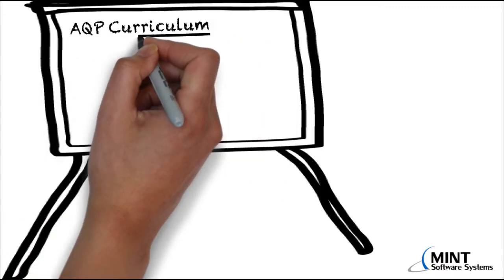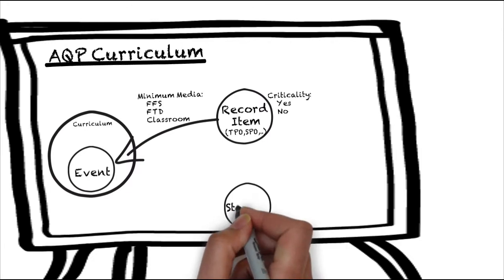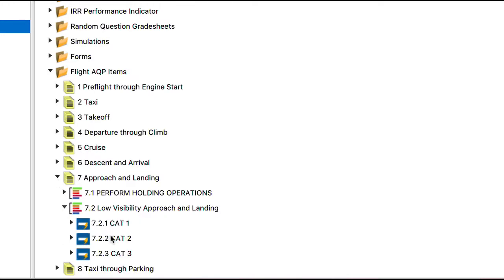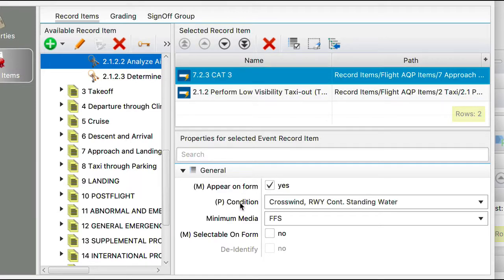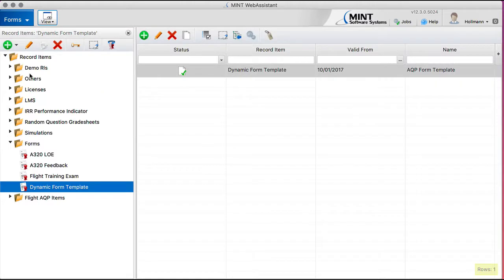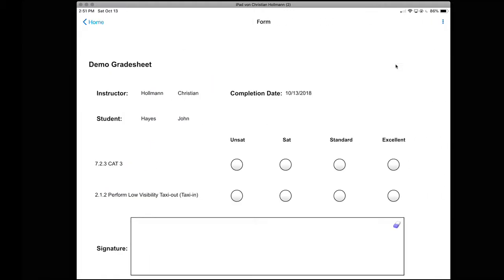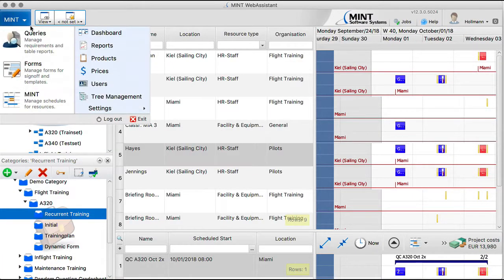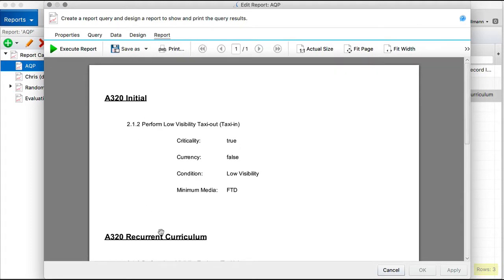AQP Curriculum Design in MINT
This tutorial gives an overview of the AQP Curriculum design in the MINT system.